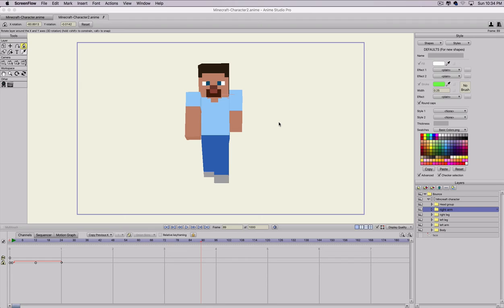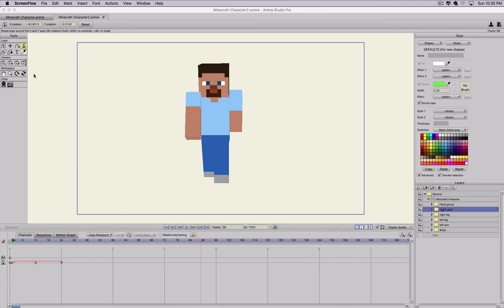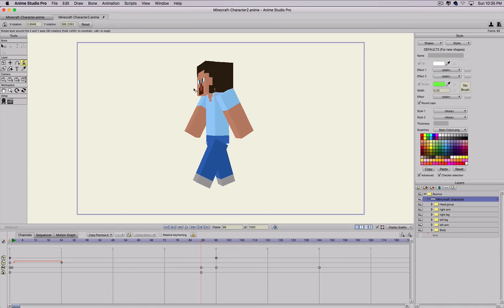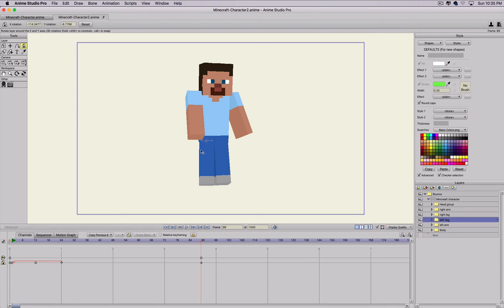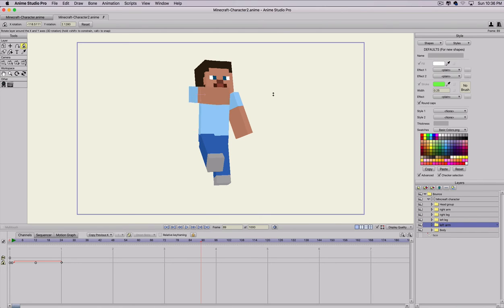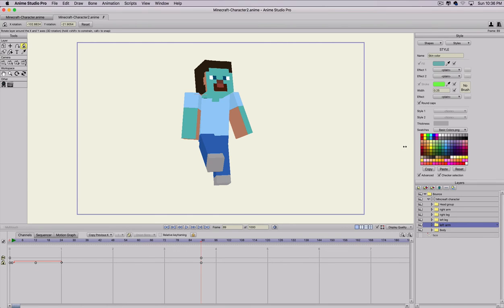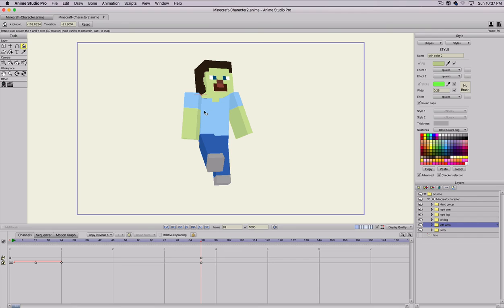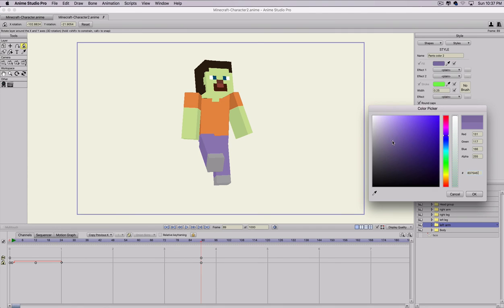Coming soon! (If you want) Making Minecraft characters in Anime Studio Pro or MOHO Pro 12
This is just a real quick update on what I've been playing with and working on this weekend.

I've gotten really interested in trying to create 3D objects in Anime Studio so I thought I'd try making a Minecraft character and so far, it looks pretty good and seems to animate really well.

The best part about it is that it is completely 3D so you can get any angle you want really fast!

I'm still experimenting with putting it all together and I want to make some switch layers for the face so it's really easy to use so I'll be working on it more here and there.

If you'd like to see a full tutorial on doing this, let me know and for my Patron's I'll be sending you my work file so you can check out how I made this either way!